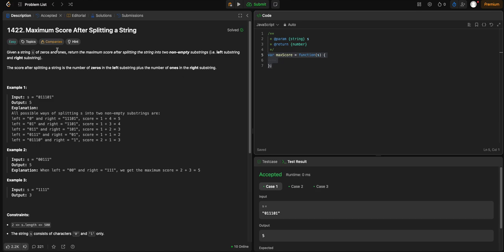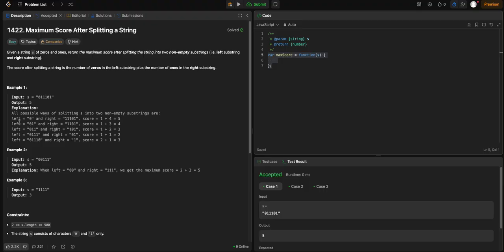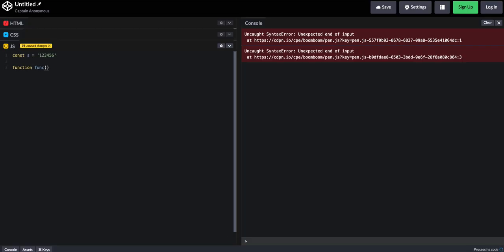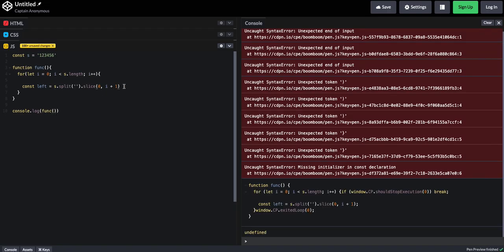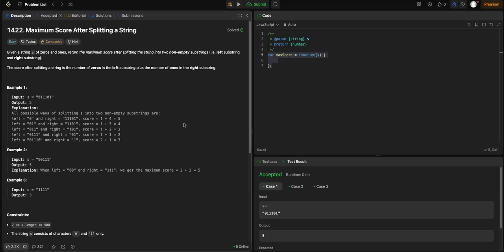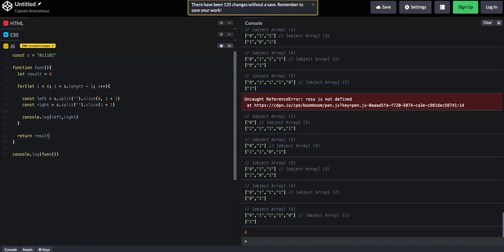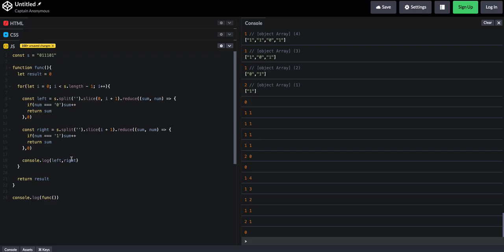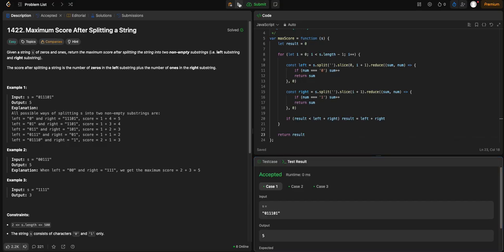Maximum Score After Splitting A String - Leetcode 1422 - Javascript